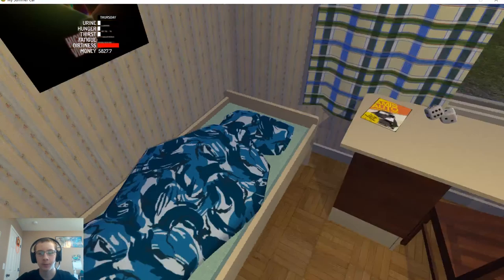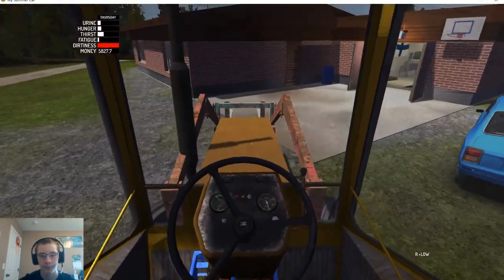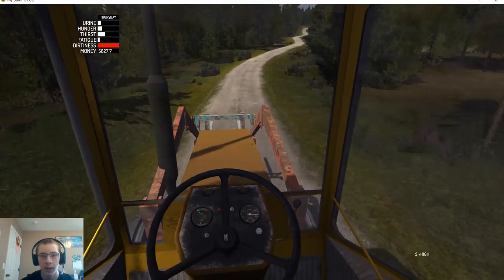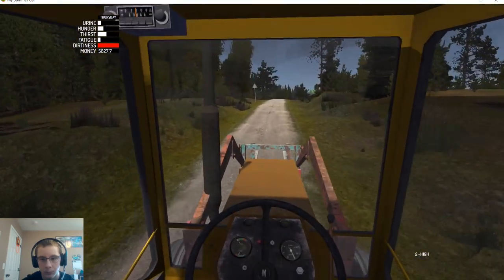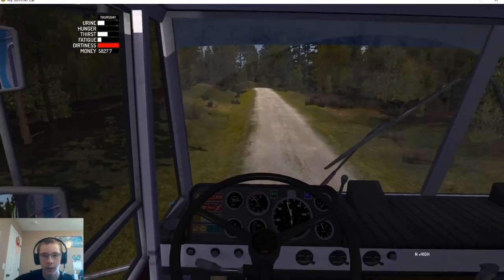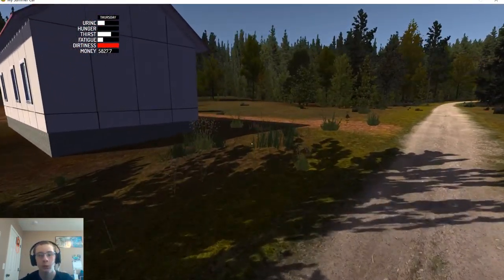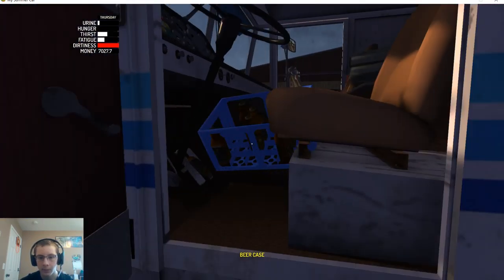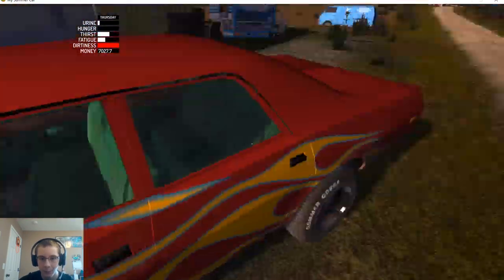My Summer Car EP 10-Repairing The Car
12 GB Memory 1TB HDD
15.6" FHD eDP Wide View Angle 1920x1080

Wednesday-Map WIP Video @4 P.M. My Summer Car @6 P.M.

Sunday-My Summer Car @4 P.M. Map WIP Video @6 P.M.